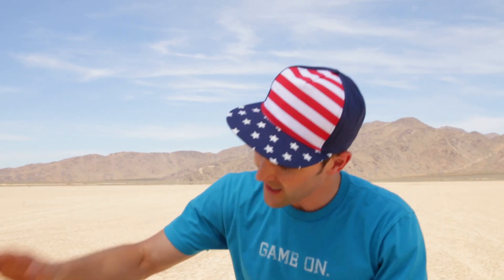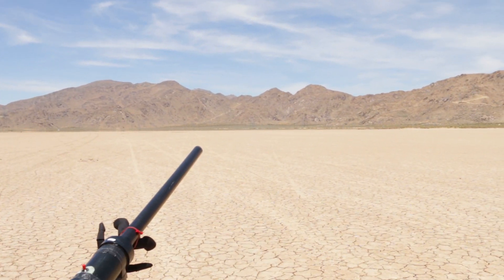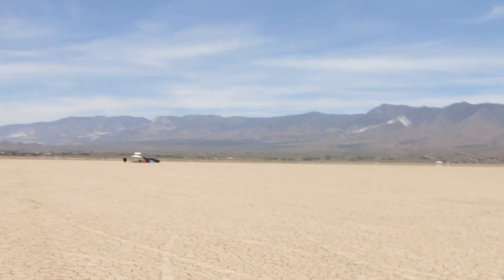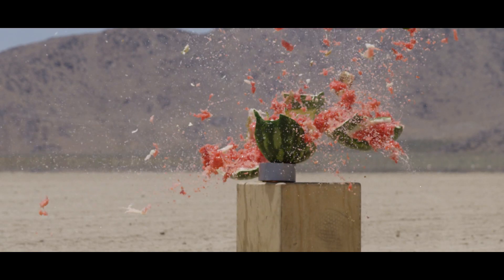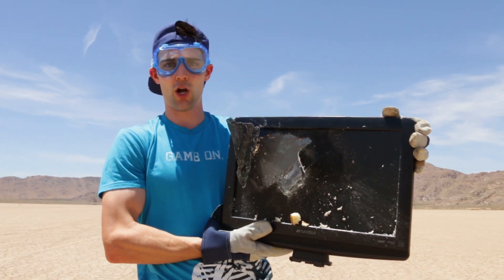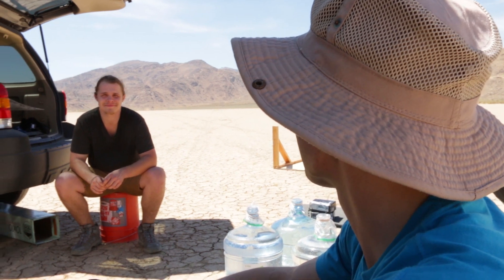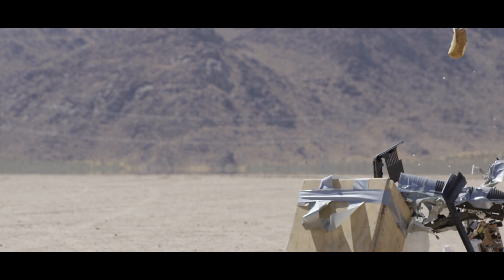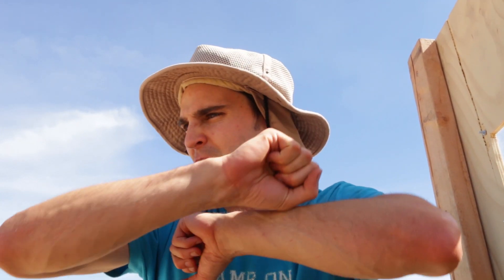Potato Launcher In Full Force: How Powerful Is It?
We took our Darth Potato out to the desert and cut her loose! We wanted to test out how powerful the potato launcher really is. I will admit it really exceeded my expectations!

One of the things that amazed me was that the fuel source is merely a 5 second spray of hair spray! We later found out that the active ingredient that makes this so fuel source so explosive/powerful is that there is butane in the hairspray to give it the pressure to come out of the can. This is also commonly referred to as aerosol propellants… it’s basically the gas that is under pressure, that when is let loose, takes the other chemicals (hair spray) in the can with it and then evaporates quickly once outside of the can (in the air).

The potato also stayed in tact. I couldn’t believe that the potato could be shot 300 feet and not turn into tater-tots by the end.

My final observation is that these things are dangerous!  Only repeat this experiment with parental supervision, and use full precaution!

Production Team:
Writer/Producer: Nick Uhas
Editor: Griffin Lewis
DP: Sam Mosco